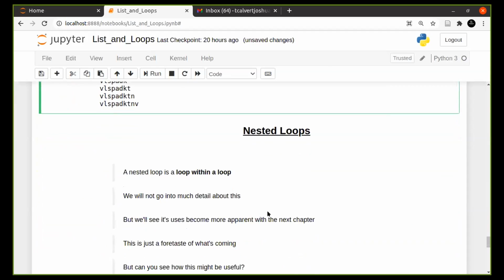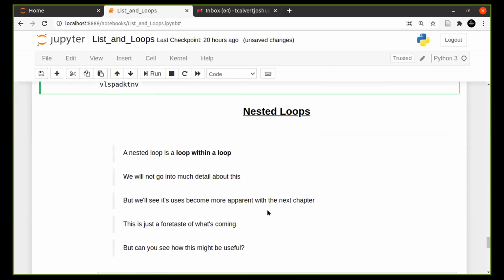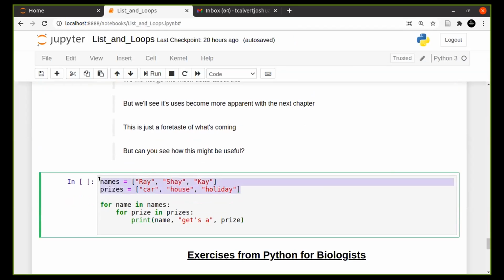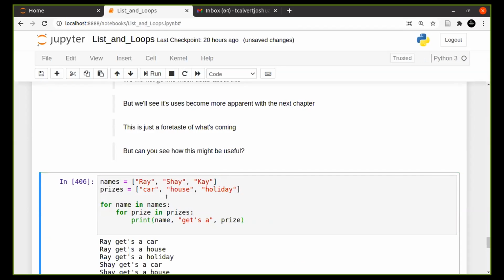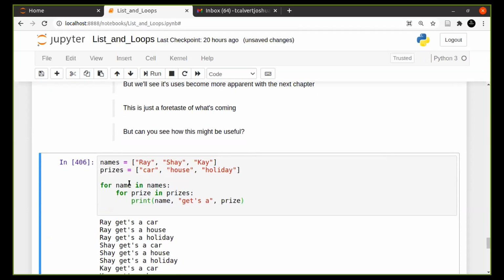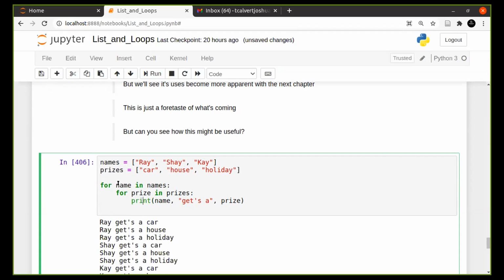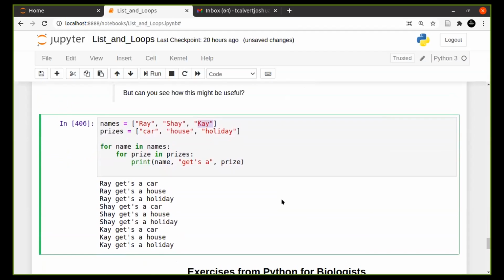3.19. Basic structure of a nested 'for loop' (Python)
At the end of this video, you should know:
1. The basic structure of a nested 'for loop' in Python
2. How the nested for loop iterates over the items in two lists

1. Installing Jupyter Notebook.

2. Link to the book from which we do most of our exercises: